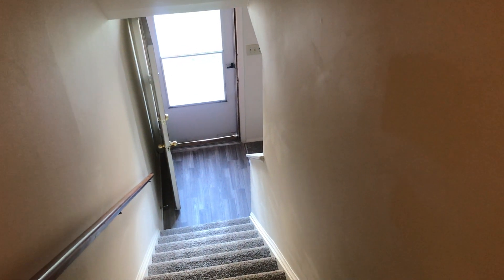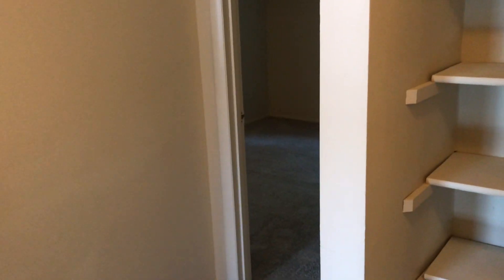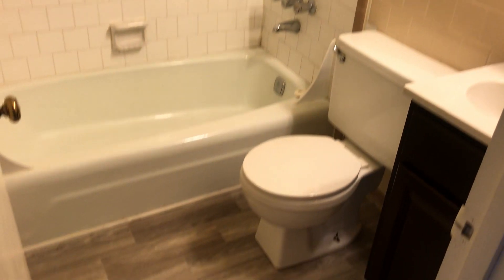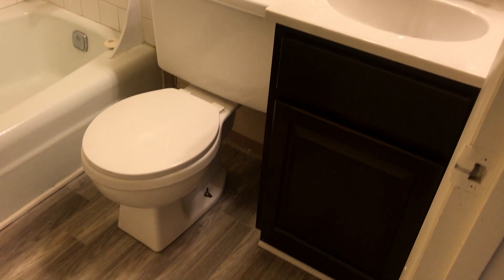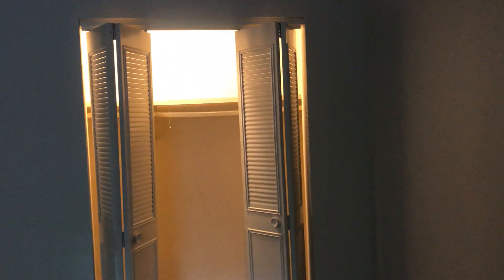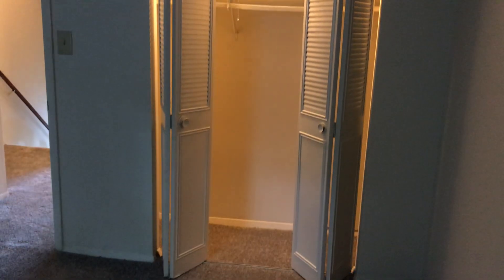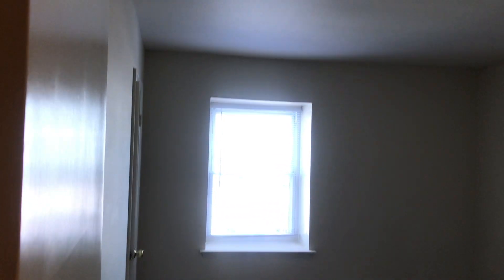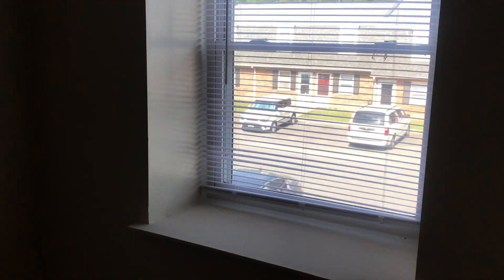Misty Pines Apartments Virtual Tour 2b1.5b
Enjoy the 2b1.5b townhouse tour at Misty Pines located in the heart of Ashland, VA.